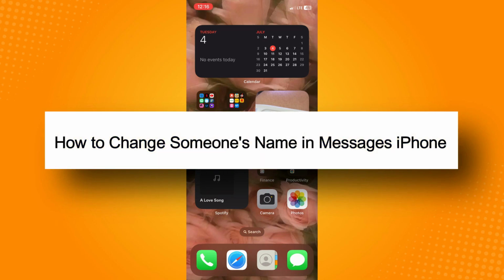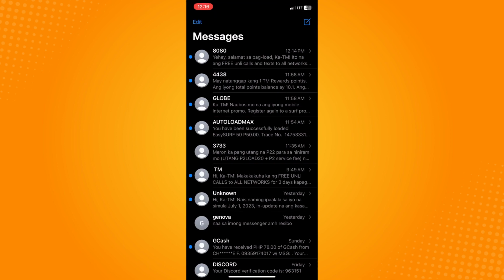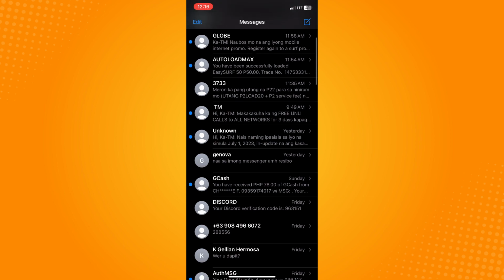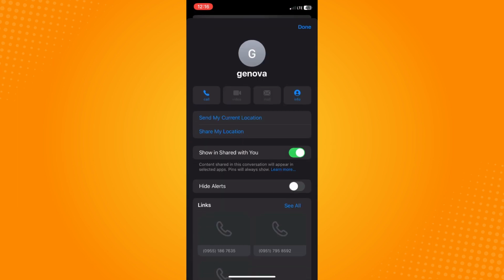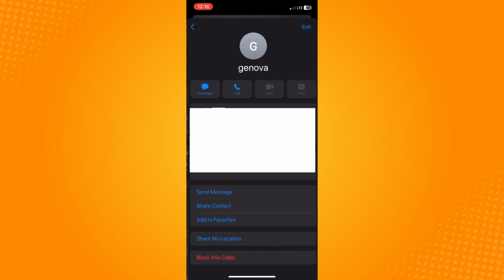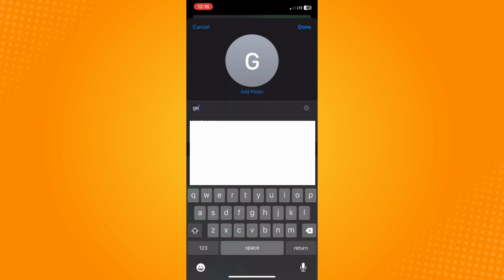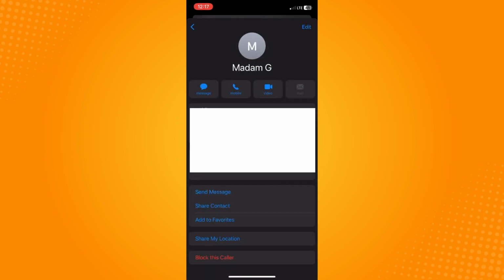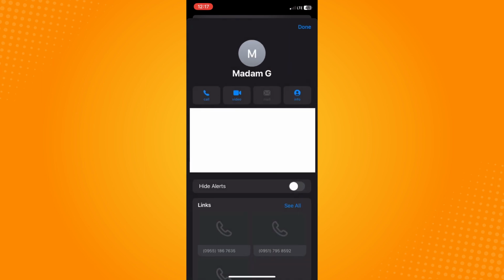How to Change Someone's Name in Messages iPhone (2023)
Learn‎‎‏‏‎ ‎How to Change Someone's Name in Messages iPhone

In this video I will show you‏‏‎ ‎how to change someone's name in messages iphone